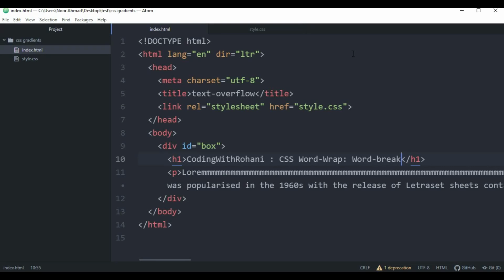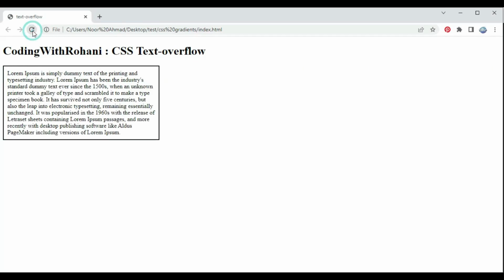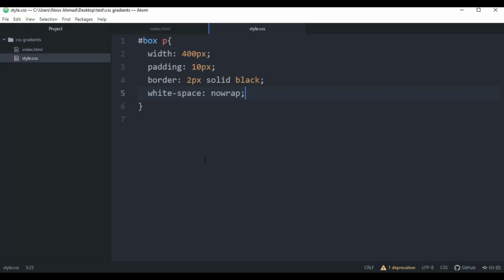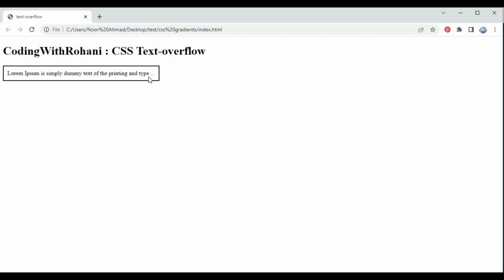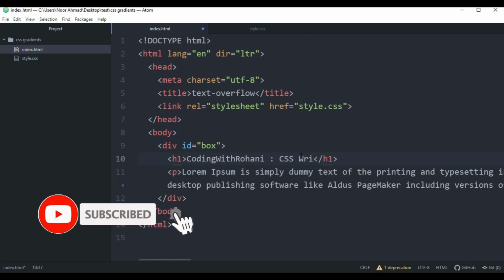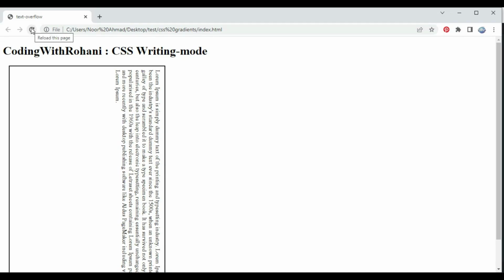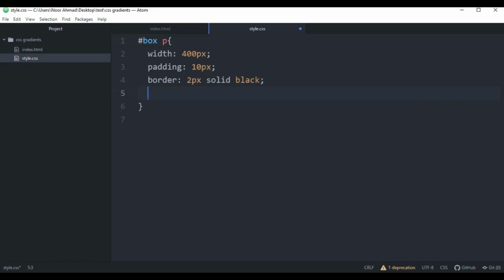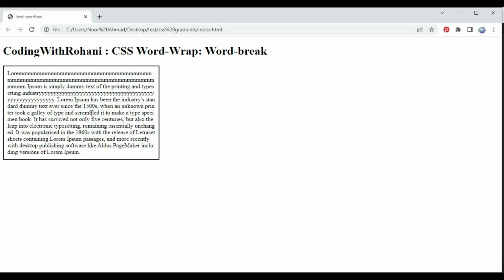CSS Advanced|| Text Effects in CSS #4 ||CodingWithRohani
Hi thanks for Clicking this is the complete CSS Advanced Course||Text Effects in css. for more useful tutorials please Subscribe my youtube channel and hit the bell icon and hit the like button so that you will get the latest update of my Channel.